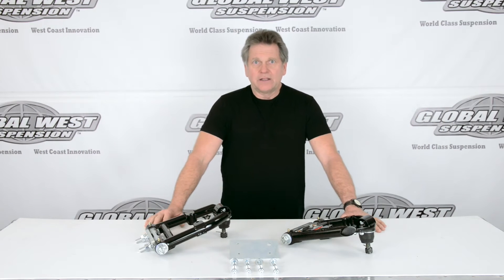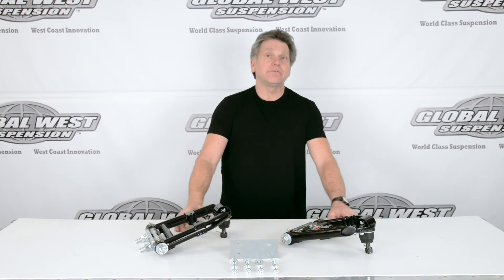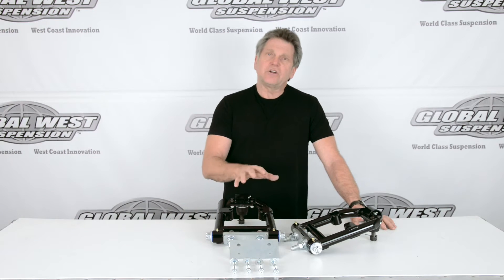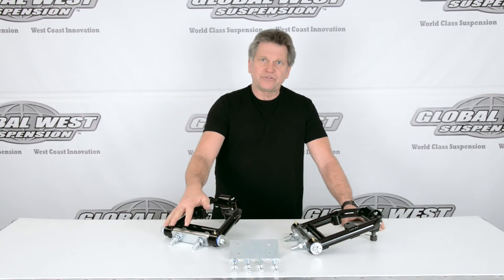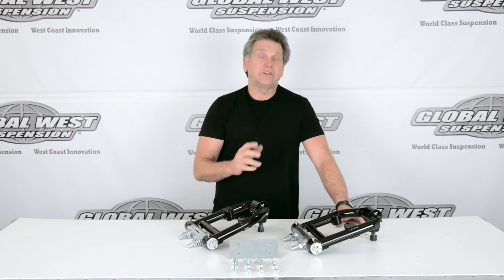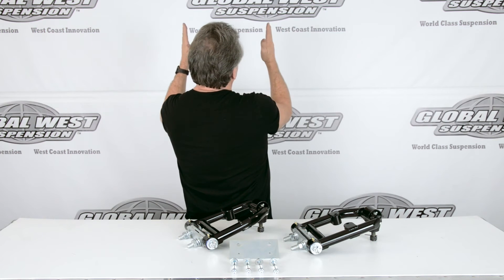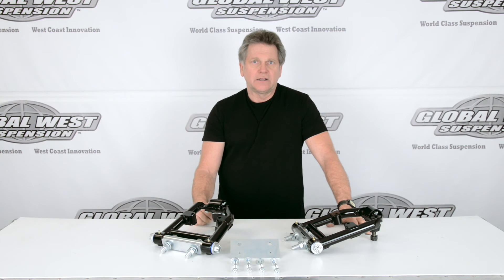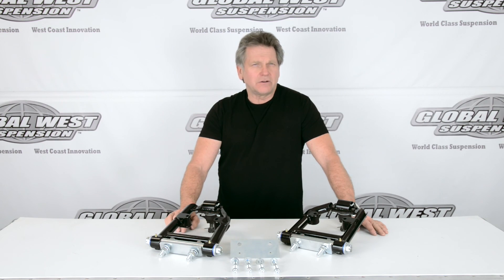1963-1965 Falcon & Ranchero Negative Roll Camber Kit - Global West Suspension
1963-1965 Falcon And Ranchero Owners Can Now Have Great Handling This Negative Roll Camber Kit

Doug from Global West talks about handling for 62-65 Falcon and Ranchero using their Negative Roll camber gain kit arm kit. It's all about keeping the tire flatter on the pavement.

0:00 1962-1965 Falcon & Ranchero Negative Roll Camber Kit
0:18 Geometry Kit
0:49 3 Degrees of Positive Caster Built In
1:26 Template Relocation Points
1:46 Differences Between Falcon & Mustang Arms